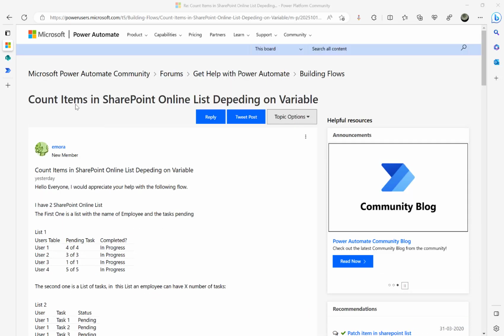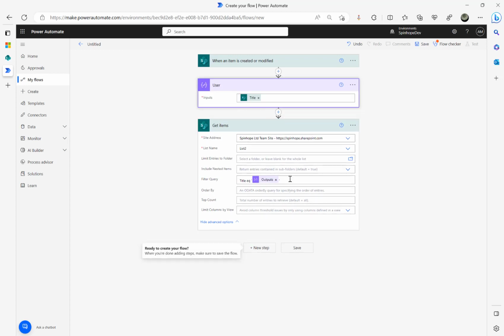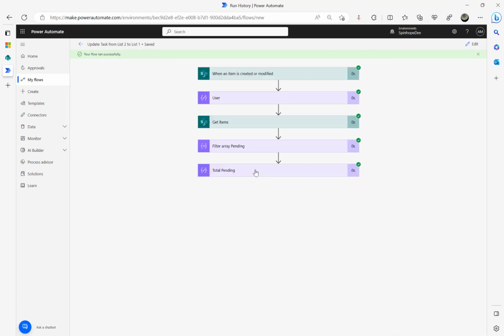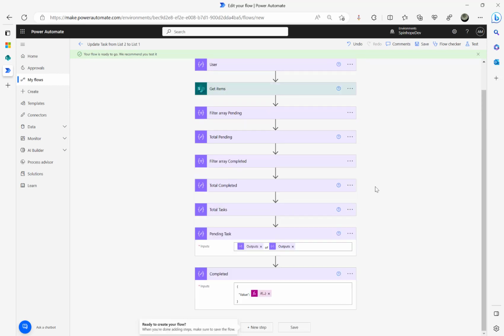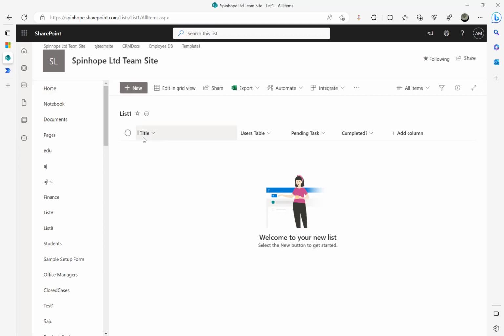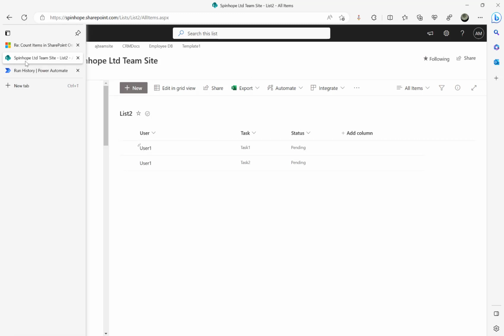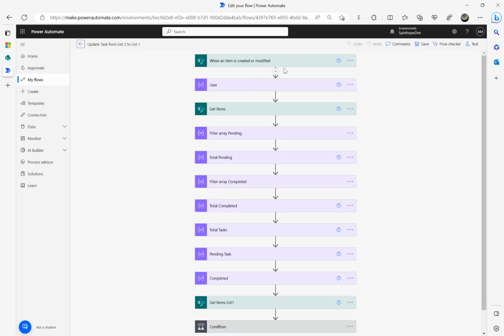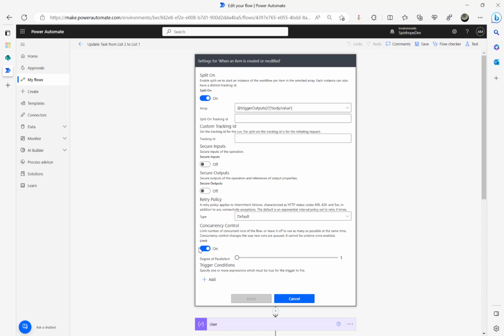Power Automate - Community Question Explained - SharePoint List task updates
Expressions I used in this video are:

Total Pending
length(body('Filter_array_Pending'))

Total Completed
length(body('Filter_array_Completed'))

Total Tasks
add(outputs('Total_Completed'),outputs('Total_Pending'))

Completed
if(equals(outputs('Total_Pending'),0),'Completed','In Progress')

IF Condition Expression
length(outputs('Get_items_List1')?['body/value'])